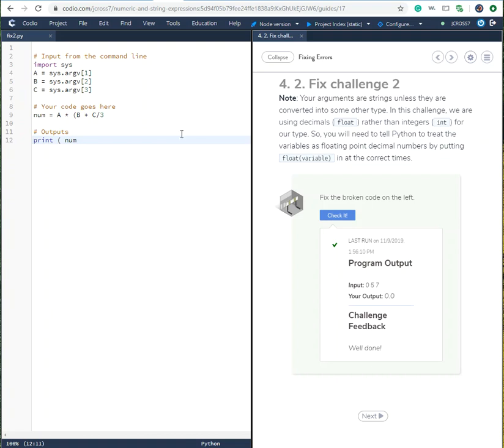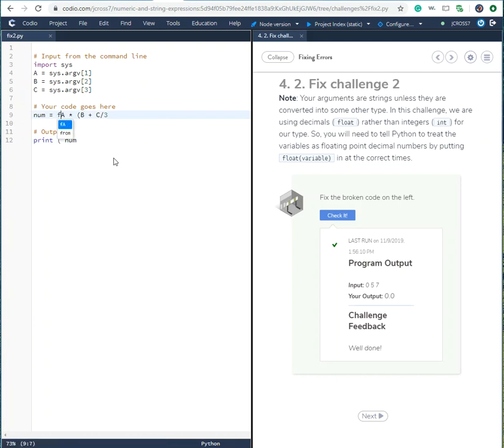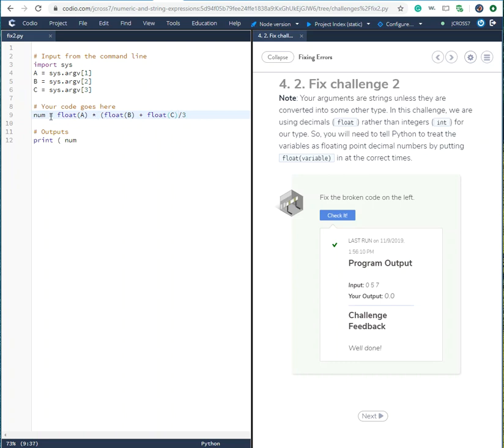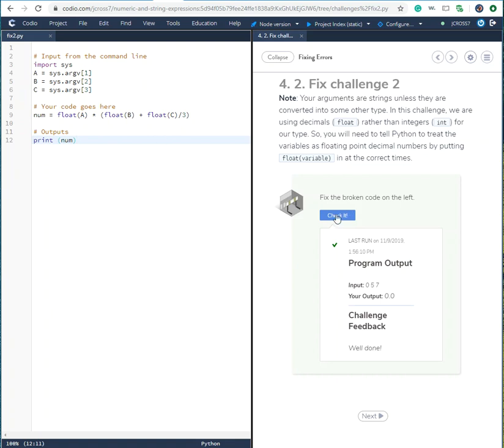IT-140 Introduction to Python 4. 2. Fix Challenge 2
Explanation on how to solve Codio challenge 4. 2.